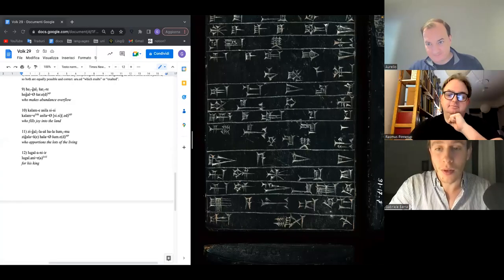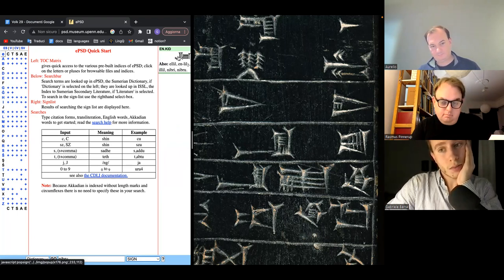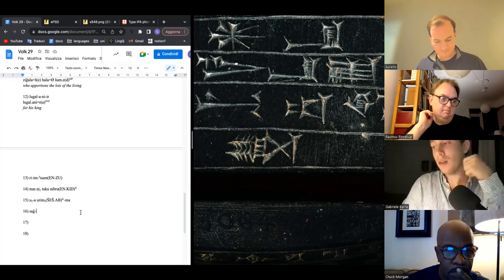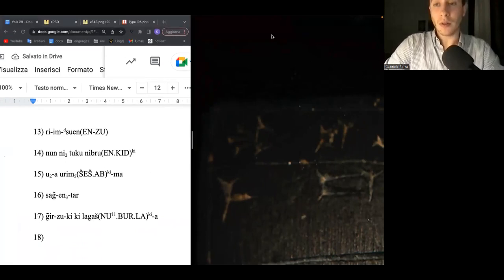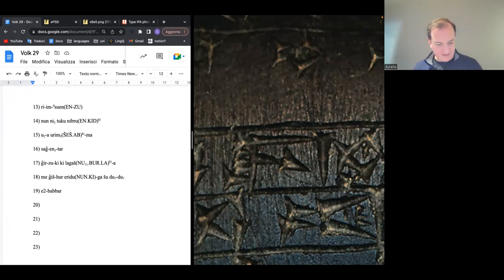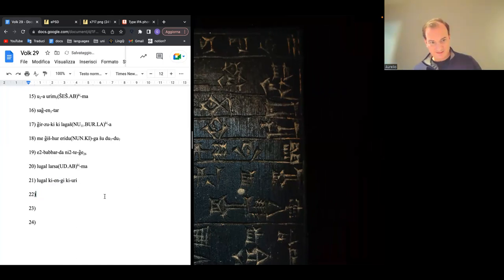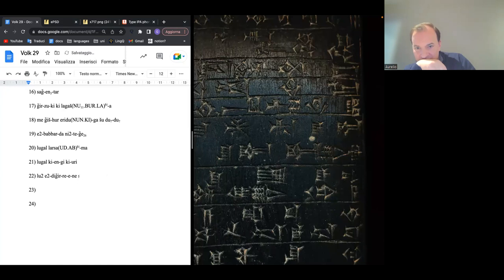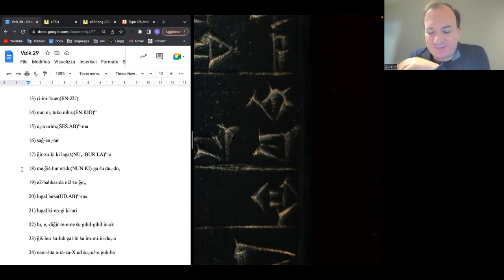Sumerian Reading Group - Volk 029 (Rim-Sin) - Part 2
We have a new Sumerian course coming up in early 2023 - interested?
Want to support Gabriele's work in making Sumerian more widely accessible?
If you want to join us live (every Saturday)